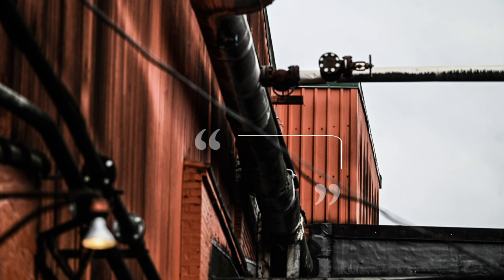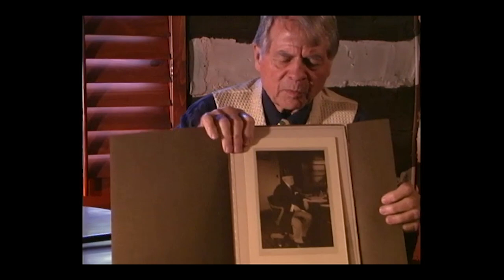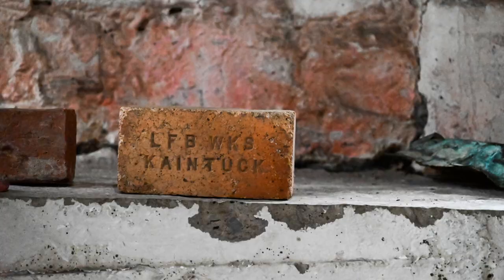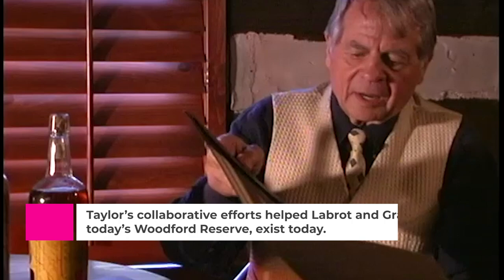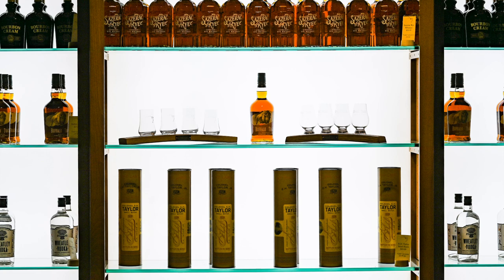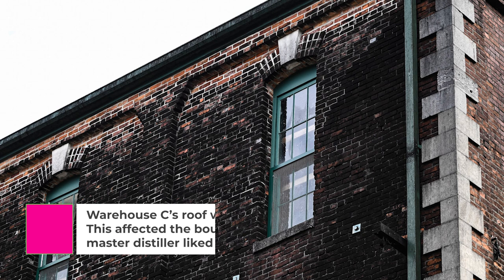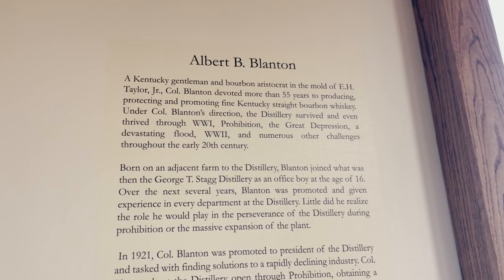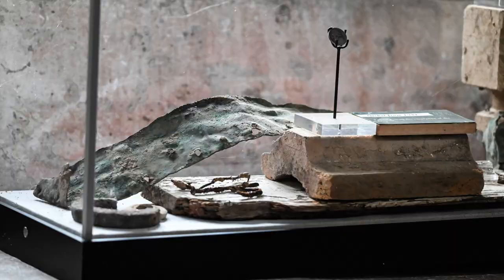The History of Colonel EH Taylor Haynes Jr, OFC and Buffalo Trace Distilleries | Old Taylor Bourbon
Book the Old Taylor Tour

Video, Script and Edits by: Camille Starnes

Photos by: Jordan Starnes
Taken Buffalo Trace Distillery

Sources:
Interview with EH Taylor Hay Jr.
Hay, E. H. Taylor, Jr., interview by Thomas Troland. October 20, 2009, Bourbon in Kentucky: Buffalo Trace Oral History Project, Louie B. Nunn Center for Oral History, University of Kentucky Libraries.